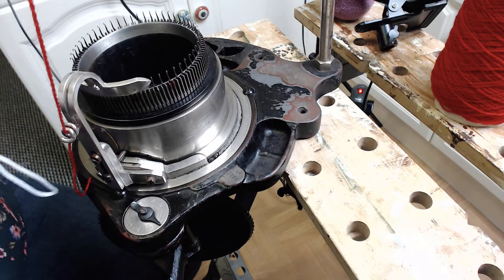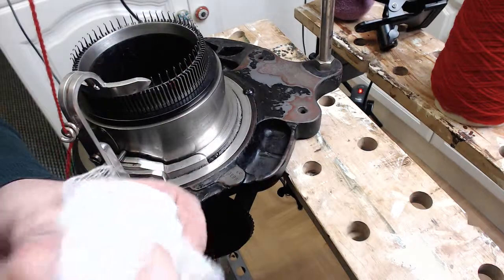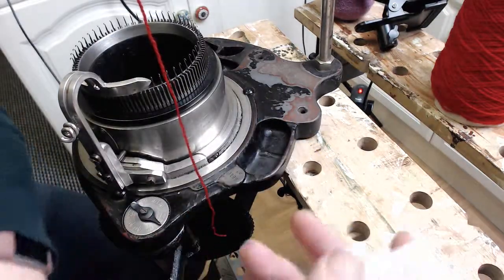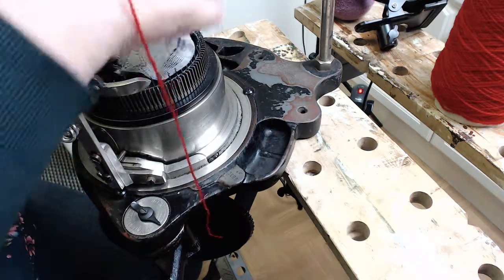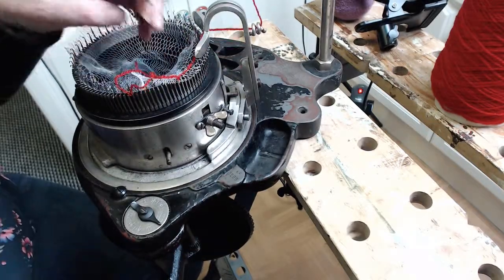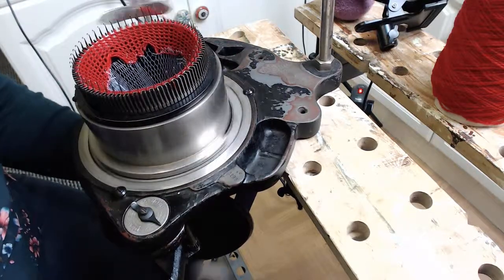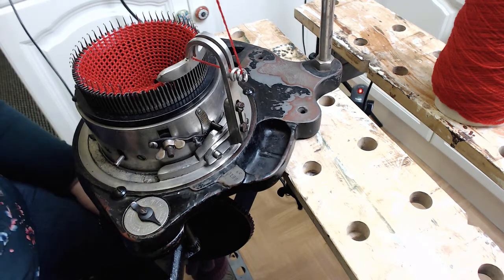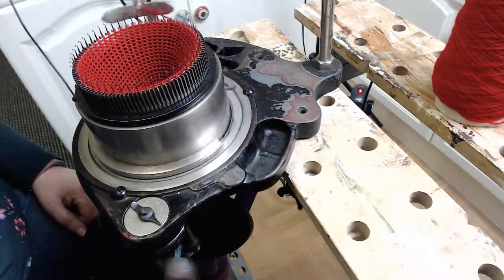How to cast on a sock knitting machine without a bonnet - CSM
I bought this vintage sock knitting machine and it had definitely seen better days!
I gave it a lot of TLC and brought it back to life!
These lovely old circular sock knitting machines have a fantastic history attached to them and It's such a shame if they end up on the scrap heap.
I'd never used one of these machines before, so this is all very new to me.